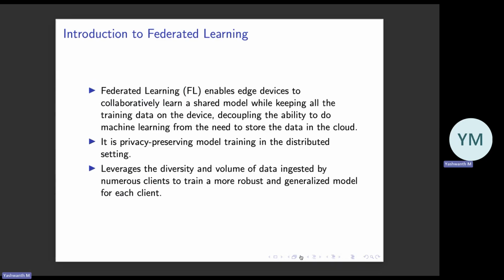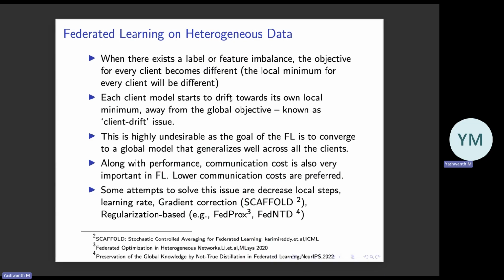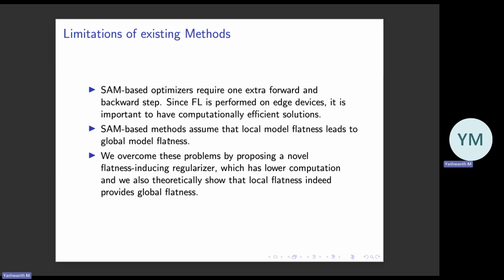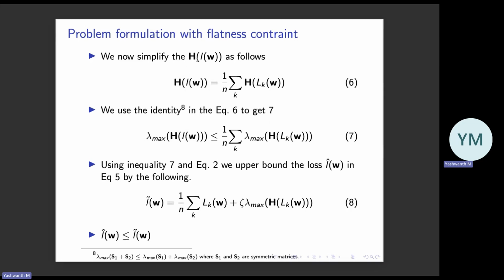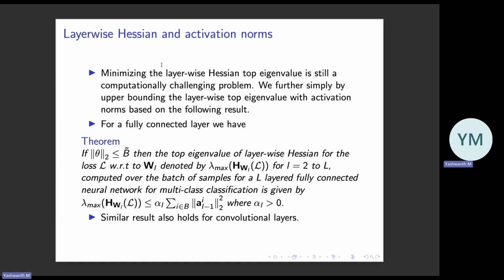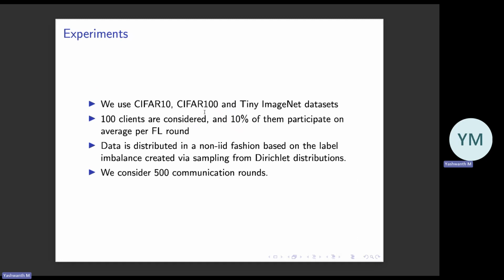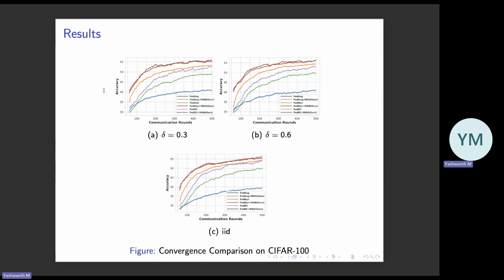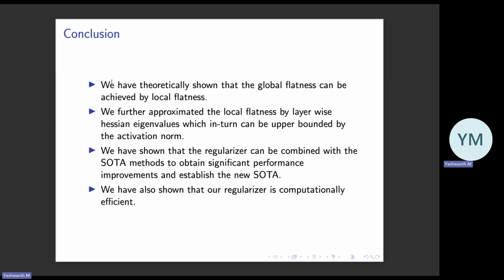Minimizing Layerwise Activation Norm Improves Generalization in Federated Learning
Authors: M. Yashwanth; Gaurav Kumar Nayak; Harsh Rangwani; Arya Singh; R. Venkatesh Babu; Anirban Chakraborty
 Description: Federated Learning (FL) is an emerging machine learning framework that enables multiple clients (coordinated by a server) to collaboratively train a global model by aggregating the locally trained models without sharing any client's training data. It has been observed in recent works that learning in a federated manner may lead the aggregated global model to converge to a `sharp minimum' thereby adversely affecting the generalizability of this FL-trained model. Therefore, in this work, we aim to improve the generalization performance of models trained in a federated setup by introducing a `flatness' constrained FL optimization problem. This flatness constraint is imposed on the top eigenvalue of the Hessian computed from the training loss. %of the global model. As each client trains a model on its local data, we further re-formulate this complex problem utilizing the client loss functions and propose a new computationally efficient regularization technique, dubbed `MAN' which Minimizes Activation's Norm of each layer on client-side models. We also theoretically show that minimizing the activation norm reduces the top eigenvalue of the layer-wise Hessian of the client's loss, which in turn decreases the overall Hessian's top eigenvalue, ensuring convergence to a flat minimum. We apply our proposed flatness-constrained optimization to the existing FL techniques and obtain significant improvements, thereby establishing new state-of-the-art.